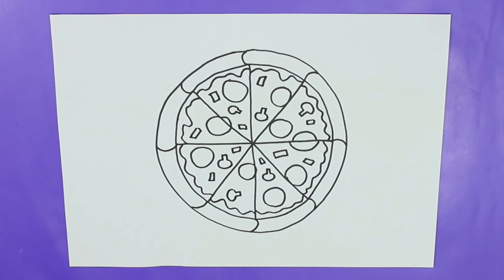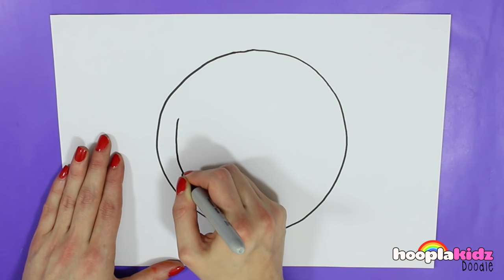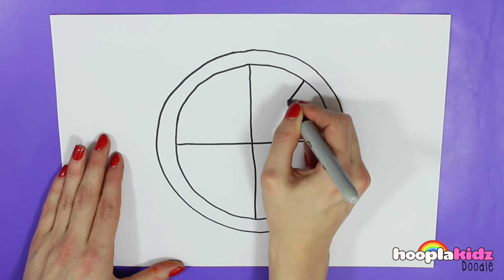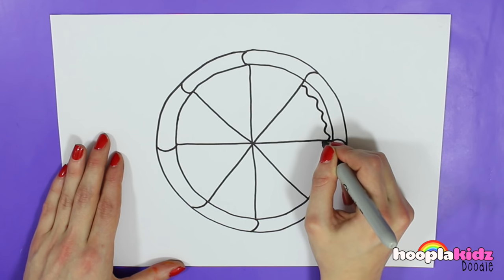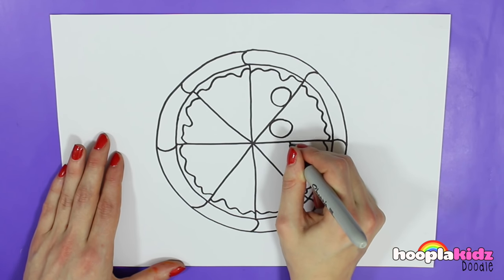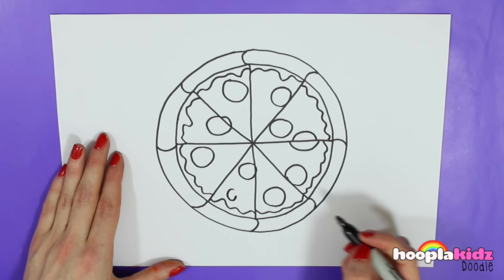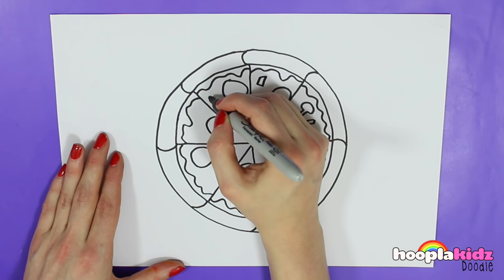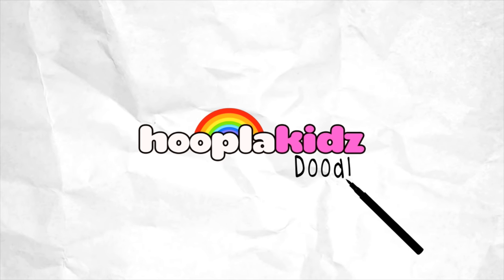How To Draw A PIZZA - Easy Step by Step Drawing Tutorials for Kids by HooplaKidz Doodle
HooplaKidz Doodle, part of the well-known HooplaKidz edutainment network, is the perfect place to learn how to sketch, doodle and discover the artist within.